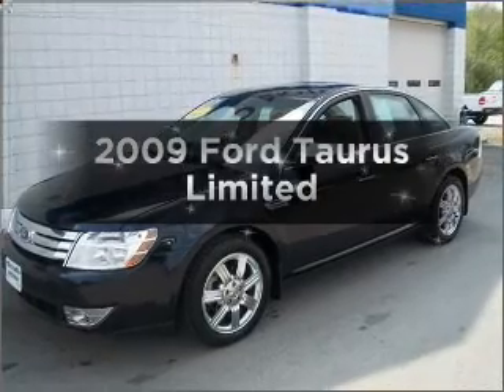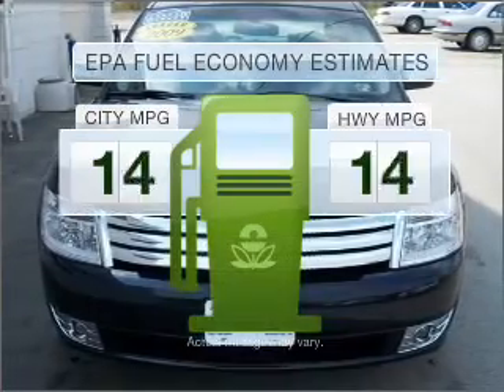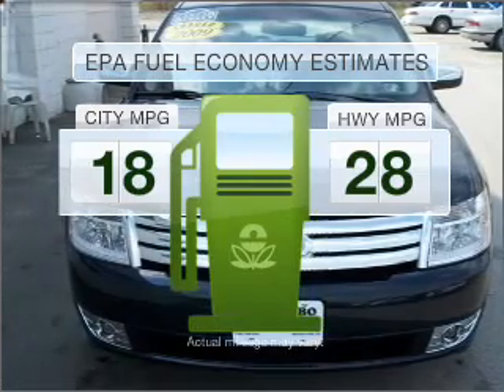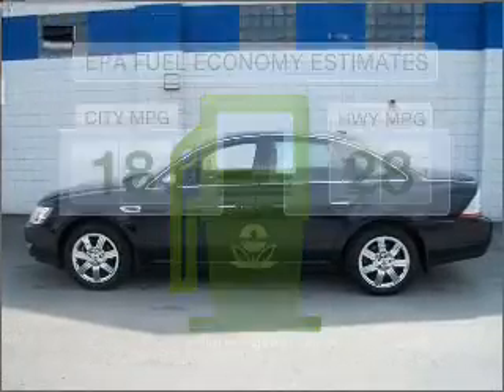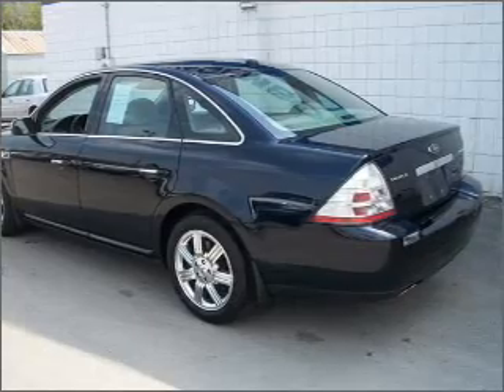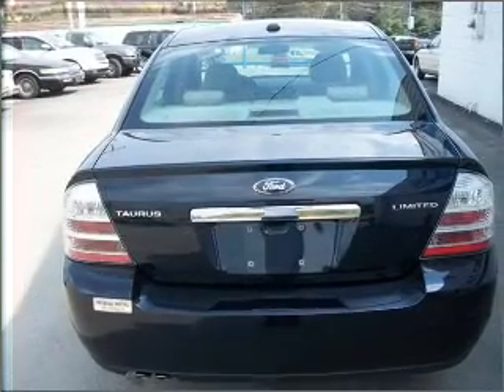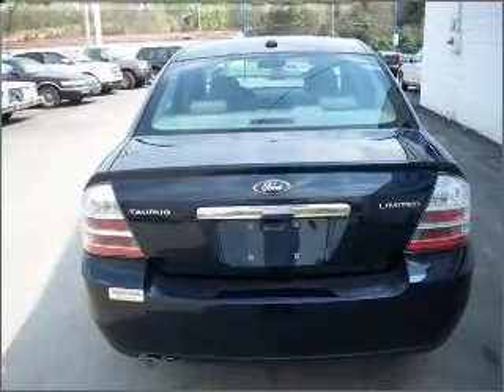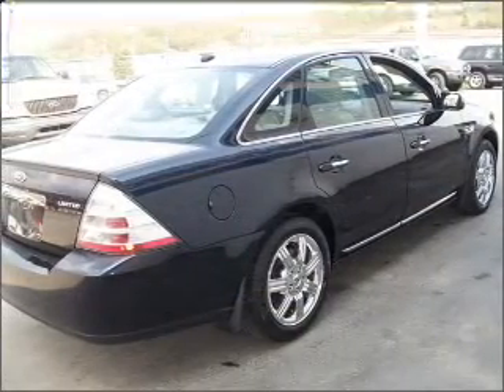2009 Ford Taurus - Bentleyville PA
Year: 2009
Make: Ford
Model: Taurus
Trim: Limited
Engine: 3.5 liter 6 cylinder 24 valve
Transmission: 6-Speed Automatic
Color: Dark Ink Blue Metallic
Mileage: 29650
Address:
125 Wilso